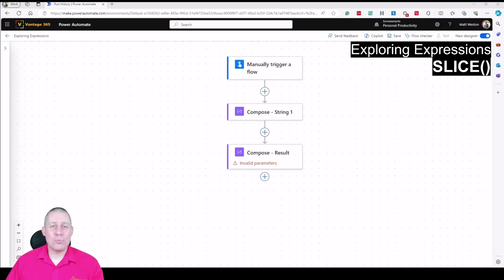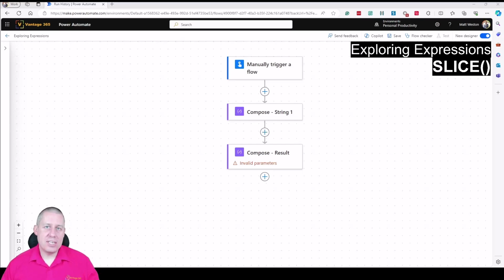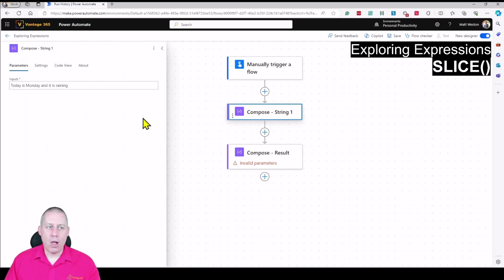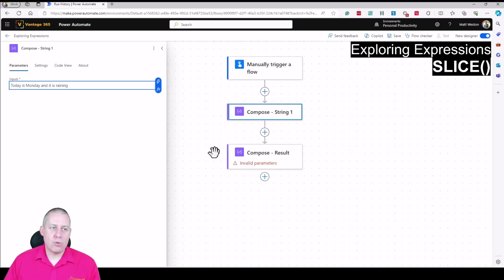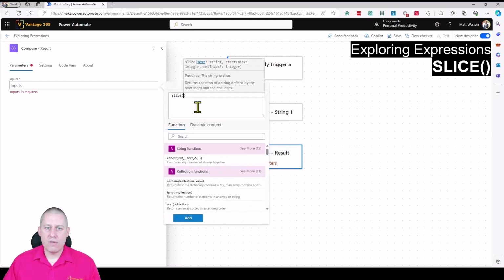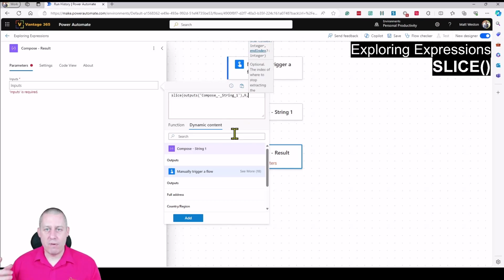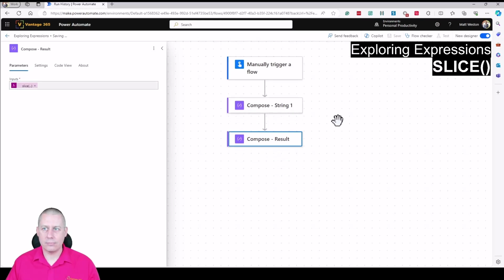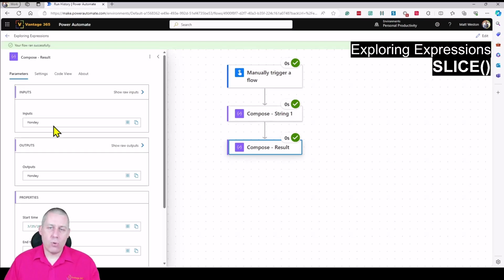Mastering the Power Automate Slice Expression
In this video, we dive deep into the world of Power Automate Slice Expression.

Learn how to effectively use slice expressions in Power Automate to manipulate arrays and extract specific elements with ease.

Whether you're a beginner or an experienced user, mastering slice expressions will take your automation game to the next level.

Watch now and level up your Power Automate skills!